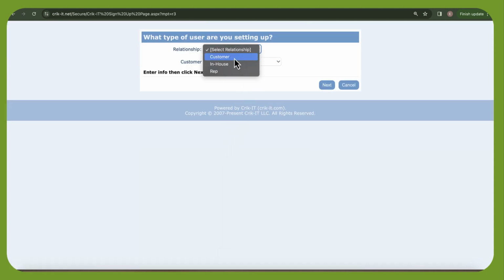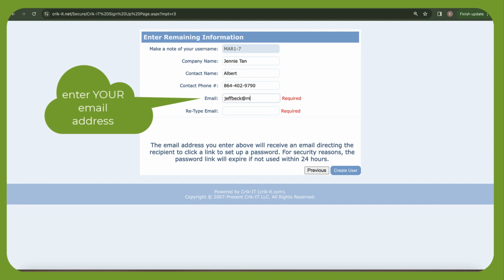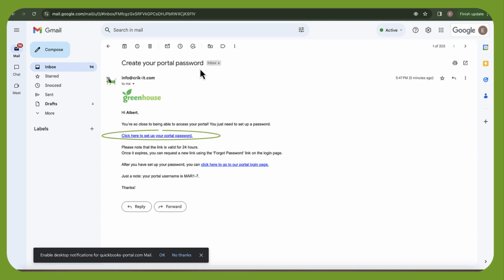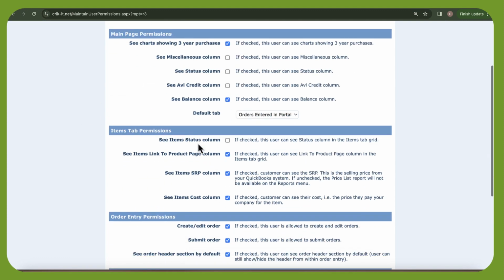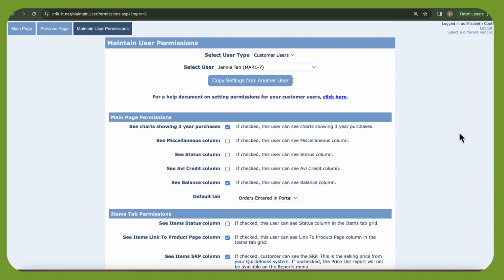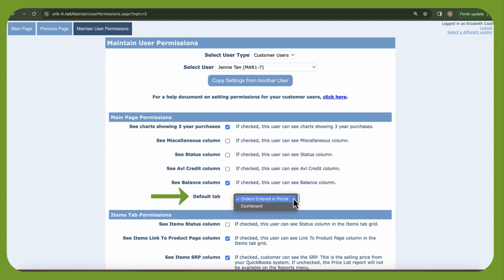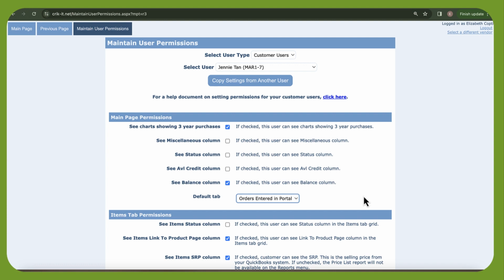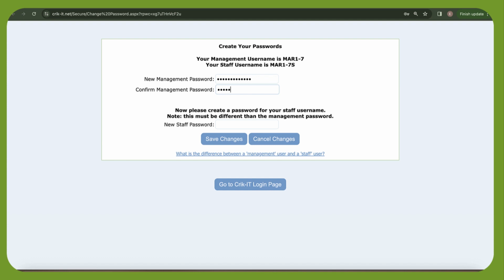How to Add a Customer Account During Your Trial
This is a short video outlining how to add a customer account during your trial.

Step by step help document outlining how to add a customer account